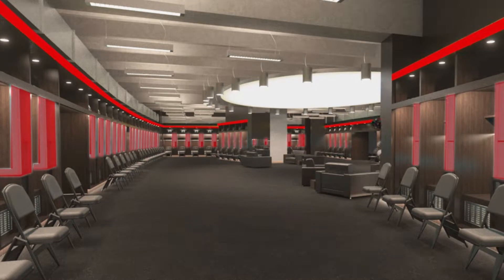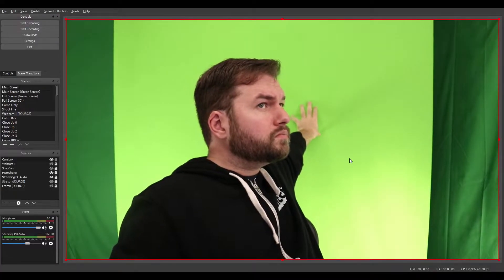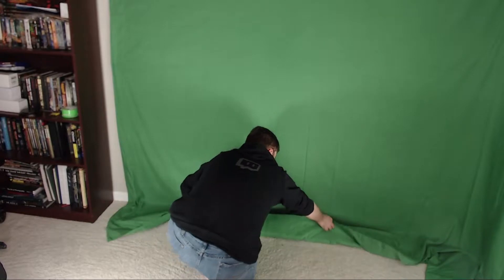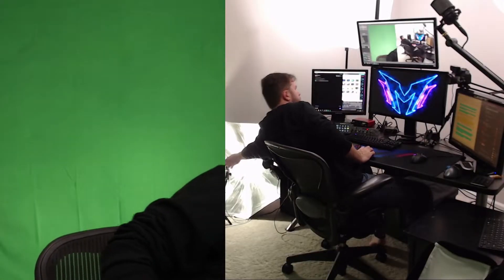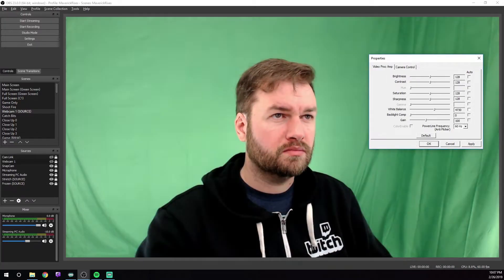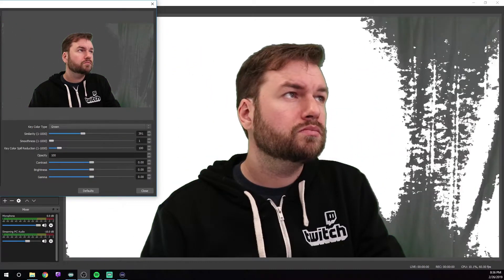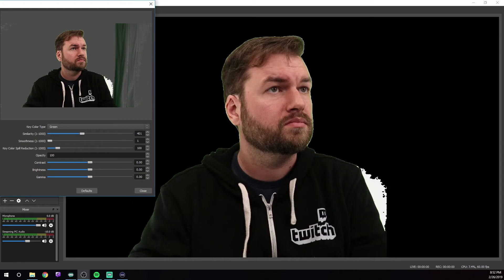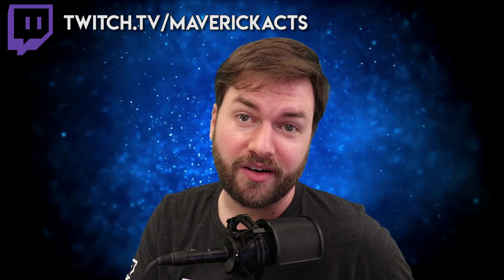How to set up a Green Screen for your Twitch Stream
Everything you need to know about how to set up a Green Screen for your Twitch Stream in OBS or Streamlabs OBS (SLOBS), whether you're using a cheap webcam or a pricey DSLR. We go over lights, types of green screens, hardware and software settings. By the end of this video you'll know everything you need to confidently make your green screen look great for your Twitch stream.

I changed my name on both YouTube and Twitch, so if you're confused why these older videos go by MaverickActs but all my links are Gambet, that's why!

In this video I go over every option from a green sheet to chroma key paint to the Elgato Green Screen, whether you're using a standard webcam or a DSLR. We go over the camera settings, the OBS filter settings, discuss DIY options on the cheap, and also discuss the convenience and ease of use of these options.

In this video I go over every option you have at your disposal for setting up a green screen, from using a simple green sheet all the way to painting your walls, or using great products like the Elgato Green Screen. We talk about how to properly light for your green screen, go over the differences between using a standard Webcam or a vastly better (and also significantly more expensive) DSLR camera, and how to set everything up in OBS and SLOBS, including your webcam settings and your OBS chroma key filters. We even go over advanced tips like how to optimize your color correction without it affecting your green screen work.

***LINKS***

1. Elgato Green Screen

2. Canon EOS Rebel SL2

3. Logitech C920

4. Collapsible Green Screens

5. Best Chroma Key Paint